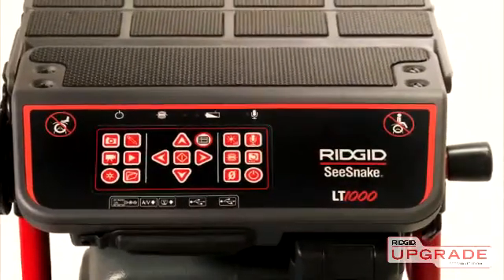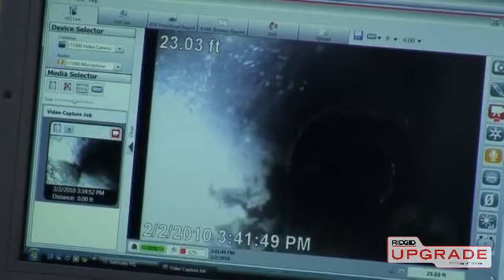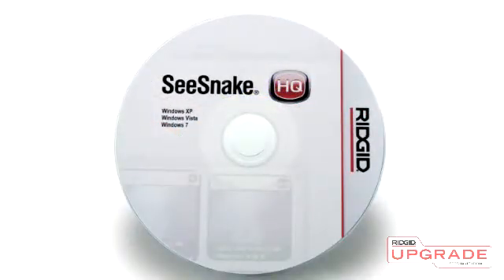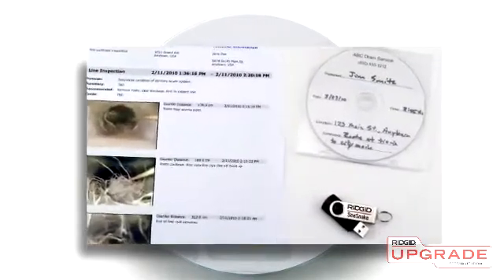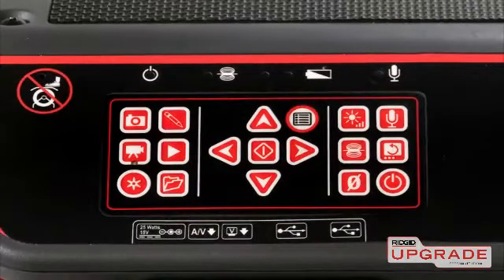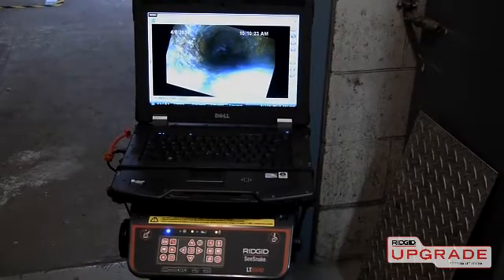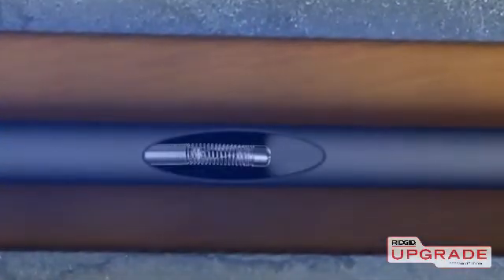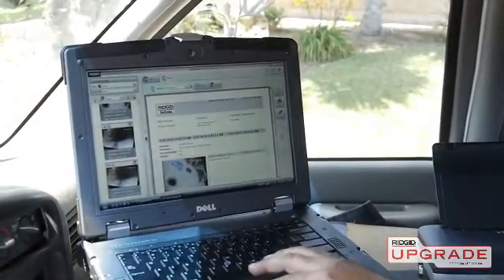RIDGID LT1000 Kanal Görüntüleme Laptop Arabirimi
RIDGID, Kanal görüntüleme sistemlerini LT1000 ile bir üst seviyeye çıkarıyor.

RIDGID LT1000 ile mevcut Laptop'ınızı RIDGID kanal görüntüleme sistemlerine bağlayabilir. ÖÇzel yazılı sayesinde çekmiş olduğunuz görüntüler üzerinde raporlama için düzenlemeler gerçekleştirebilirsiniz. KEndi şirket logonuzu ekleyip müşterinize e-mail ile görüntüleri yollayabilirsiniz.

RIDGID LT1000 , microDrain /Reel ve SeeSnake sistemlerine bağlanabilir. 10 metreden 99 metreye kadar farklı kapasitelerde kanal (boru) görüntüleme kameraları mevcuttur.